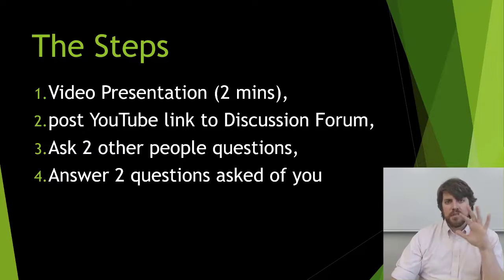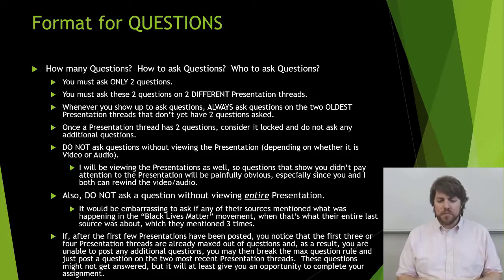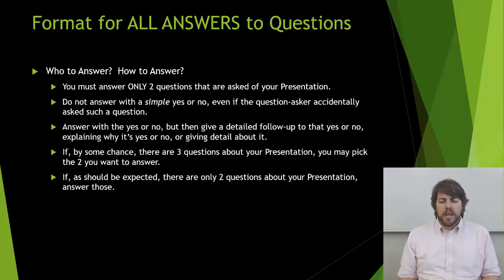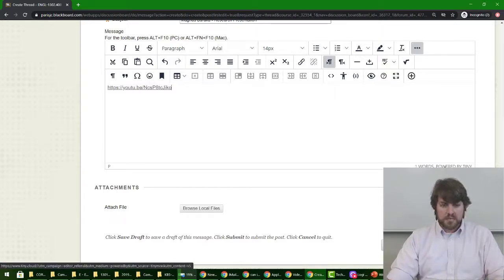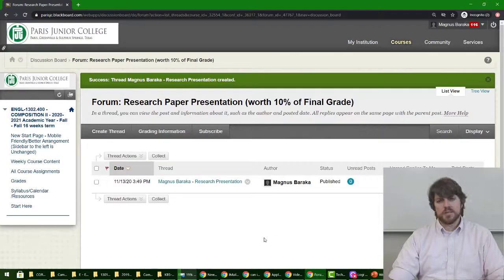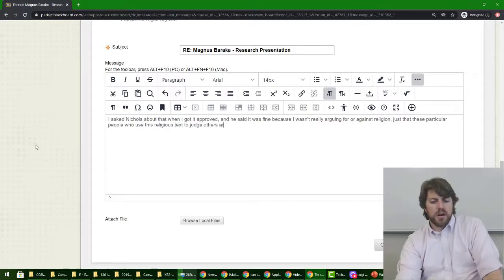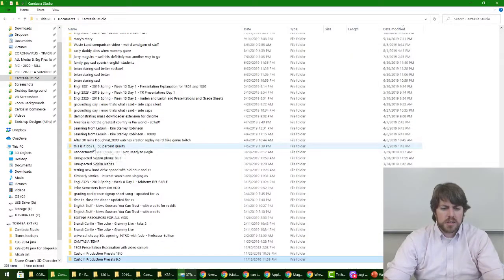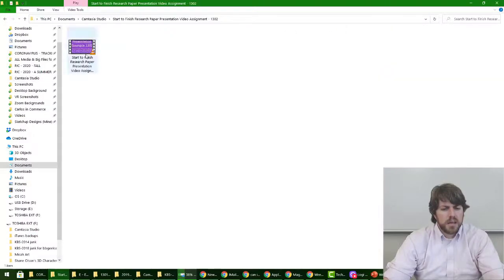Engl 1302 2020 Fall Week 13 Research Paper Presentation Explanation and Sample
During this lesson, Nichols explains the requirements of the Research Paper Presentation, those of both the videos and the participation with fellow students, shows how and where to do the submission, questions, and answers, shows sample submission of the YouTube link, questions, and answers, and shows the Sample Presentation.

2:19 - The Steps of the Research Presentation
3:12 - The Format for the Presentation
5:31 - The Format for the Questions that you Ask about other Student Presentations
8:42 - The Format for the Content of the Questions
10:59 - The Format for Answering Questions asked on Your Own Presentation
13:03 - Best Conditions for Video Presentations to have good quality
14:19 - How to get to the Windows Webcam Camera for Recording
18:14 - Sample Submission of YouTube link to Presentation Discussion Thread
22:45 - Sample of Asking Questions
25:09 - Sample of Answering Questions asked of you
30:23 - YouTube Help
32:52 - Sample Presentation Video
38:54 - Outline Magnus Baraka had to make presenting easier and faster
40:22 - Requirements for How Polished your Presentation is Expected to Be

IIf you don't recall how to record a video and submit it to YouTube, here's a link to the Week 2 Tutorial video that explained how to do that (for the Information Form's Intro Video) (at 33:52)